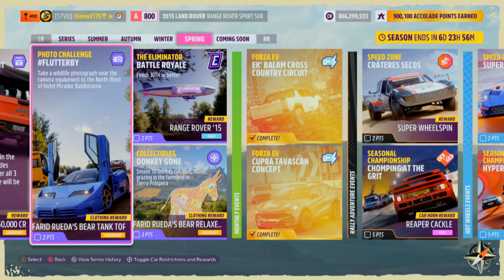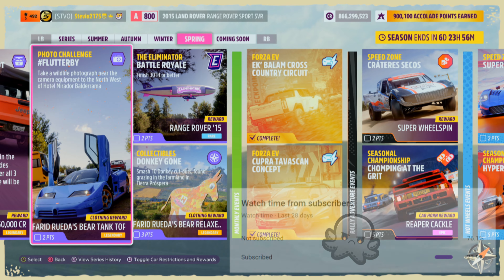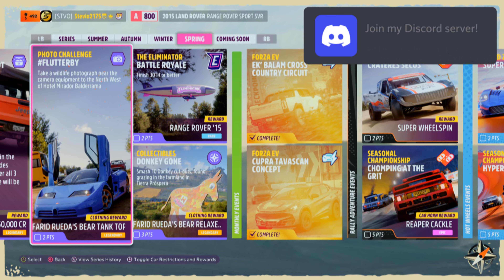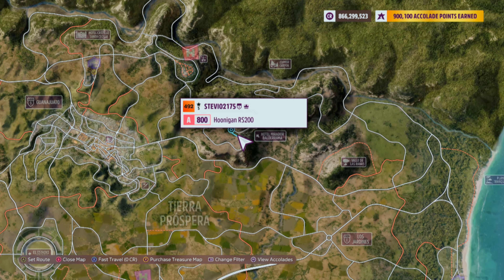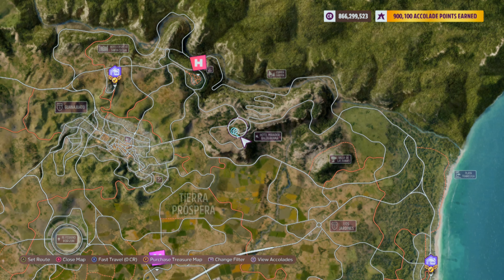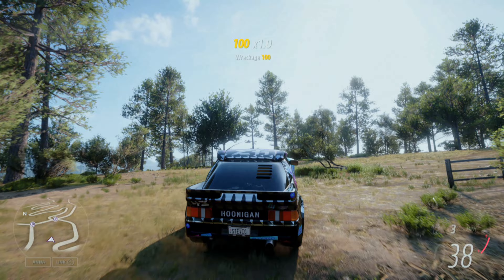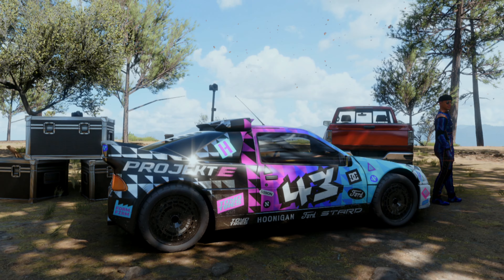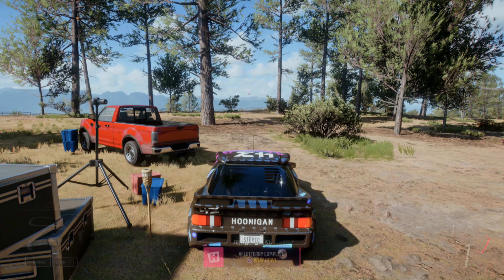Forza Horizon 5 Photo Challenge FLUTTERBY North West of Hotel Mirador Balderrama FH5 LOCATION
Forza Horizon 5 Photo Challenge FLUTTERBY Take a wildlife photograph near the camera equipment to the North West of Hotel Mirador Balderrama location FH5 Photo Challenge Flutterby - Hotel Mirador Balderrama location North West of Hotel Mirador Balderrama Spring Season Festival Playlist Photo Challenge location guide for FH5 Series 21 Update Explore the Horizon Festival Playlist - Stevio2175

FH5 Collectibles Donkey Gone Smash 10 Donkey Cutouts found grazing in the farmland in Tierra Prospera

Related:
AR12Gaming
Don Joewon Song
JackUltraGamer
Ericship 111
Jakexvx
HokiHoshi
BlackPanthaa